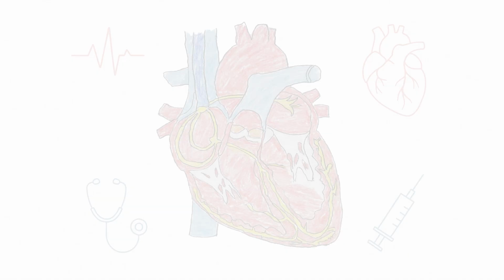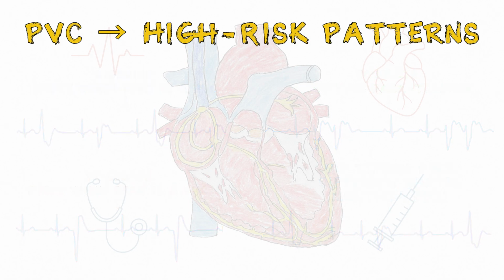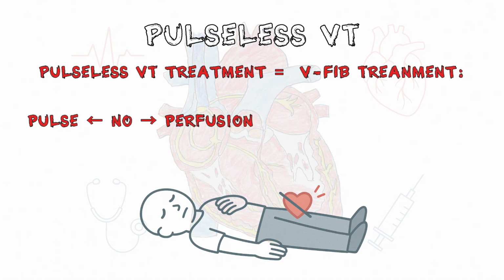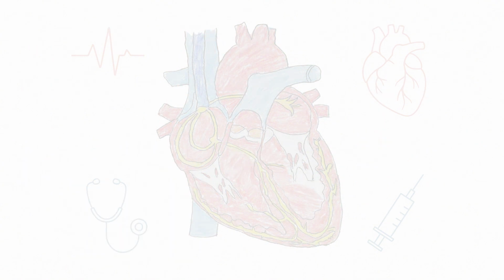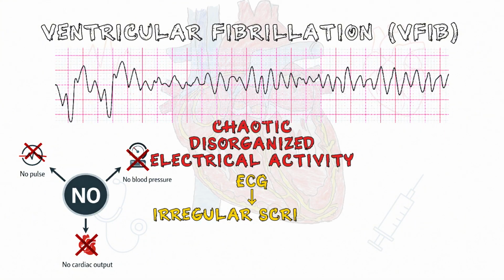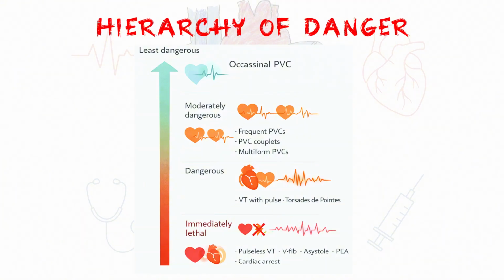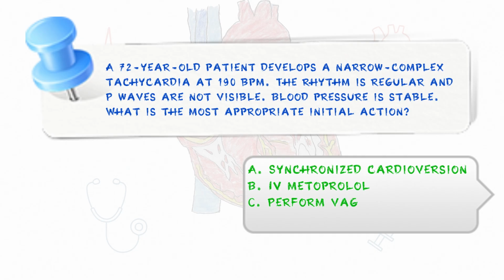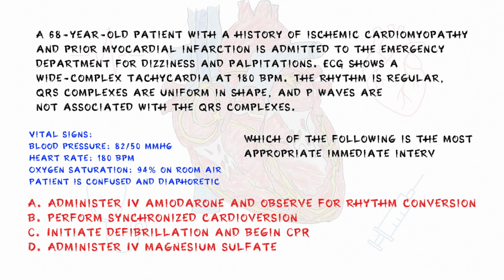VENTRICULAR DYSRHYTHMIAS Explained with ECG | PVC, V-Tach, Torsades, V-Fib, NCLEX Cardiology pt.7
Welcome back to the Med Max Channel.

In this lesson, we continue Cardiology Part 7 with one of the most critical and heavily tested topics on the NCLEX:
👉 Ventricular Dysrhythmias.

This video focuses on life-threatening ventricular rhythms and how to recognize them quickly using real ECG patterns.
I spent significantly more time preparing this lesson than usual, carefully selecting and explaining ECG illustrations so you can clearly see the difference between PVCs, Ventricular Tachycardia, Torsades de Pointes, Ventricular Fibrillation, Asystole, and PEA.

In this video you will learn:

0:00 Introduction
0:55 How to recognize ventricular rhythms by wide QRS complexes
1:25 Premature Ventricular Contractions (PVCs): BIGEMINY, TRIGEMINY, COUPLETS, multiform PVCs, R-on-T
3:00 Ventricular Tachycardia (VT): Stable vs Unstable, With Pulse vs Pulseless
4:35 Monomorphic vs Polymorphic VT
5:10 Torsades de Pointes and why magnesium is the first-line treatment
6:05 Sustained VT vs Non-Sustained VT
7:20 Ventricular Fibrillation (VFib) and immediate defibrillation
8:00 Asystole and Pulseless Electrical Activity (PEA)
9:50 Shockable vs non-shockable rhythms
10:20 Core ACLS and NCLEX decision-making algorithms
10:50 NCLEX hard question from previous video explanation
12:00 New hard NCLEX question

At the end of the video, I also break down a very difficult NCLEX-style question and explain the correct answer step by step using clinical reasoning.

📌 If this video reaches 10 likes, I will upload a PDF study guide with all ventricular rhythms and ECG illustrations used in this lesson.

Med Max Channel — Medicine Made Simple.